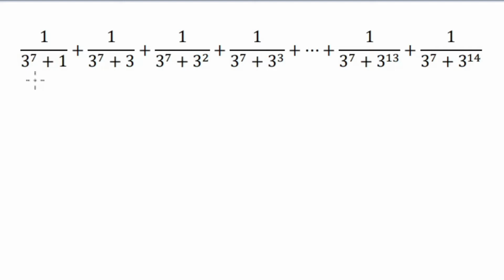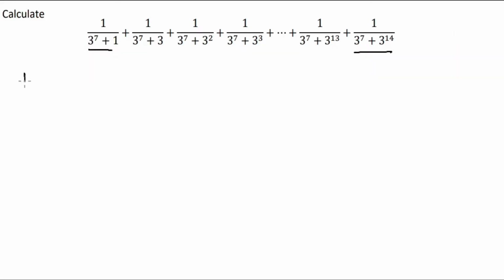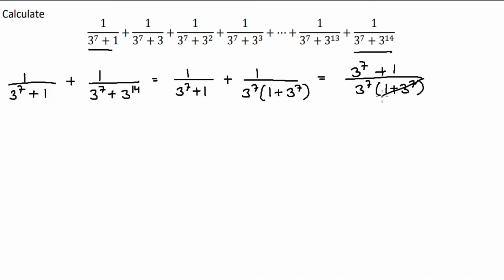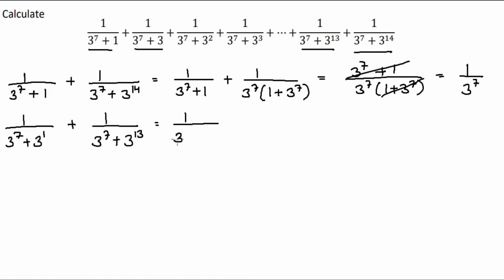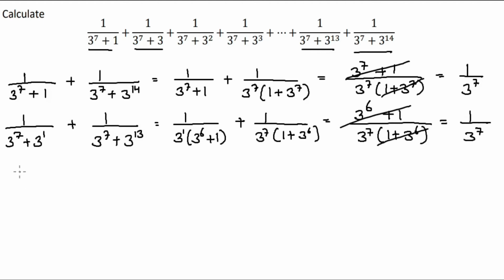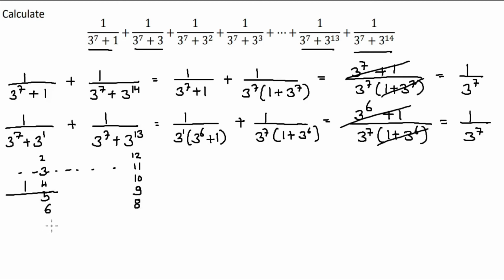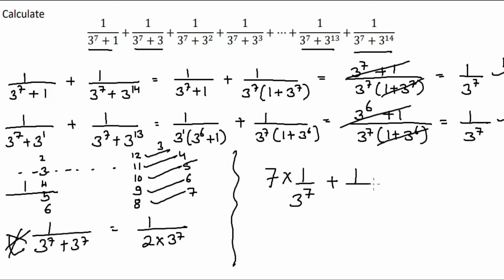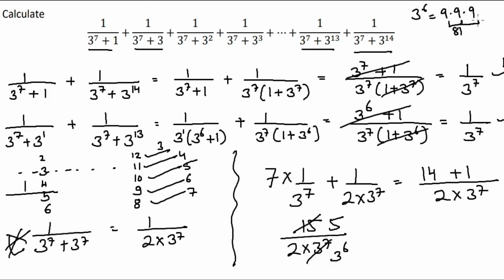Sum of Amazing Fractions SMO math || Coach veer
I believe Hope will always live , even one person can change the World  students and teachers of Mathematics  My math channel is all about hope and courage to face Math with pride and fearlessly to find solutions, difficult Mathematical Olympiad and IIT JEE and other  entrance examinations question and  NCERT CBSE and other boards Theory and questions solutions wherever math is involved ,I will help you to grow your math skills to the last extent to succeed in the War of Mathematics vs Human.

➤ Also watch

V1 Sum of Amazing Fractions || Coach veer